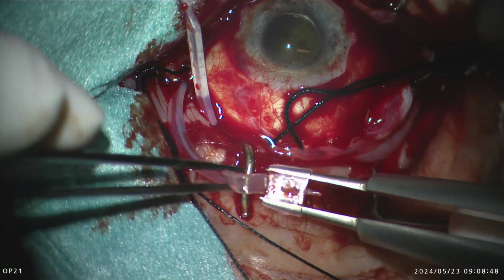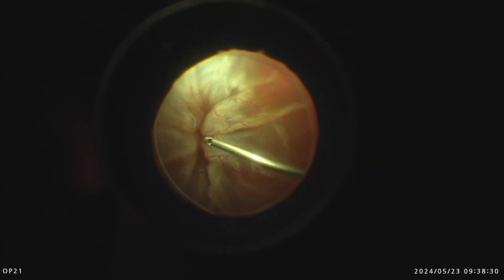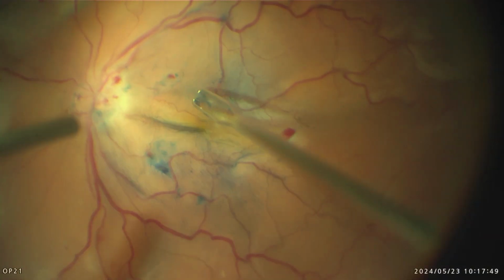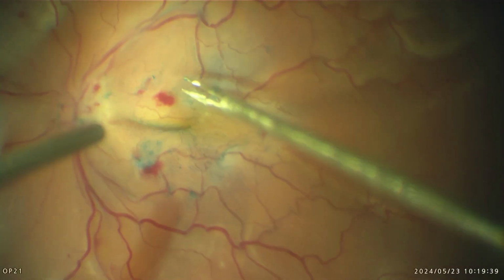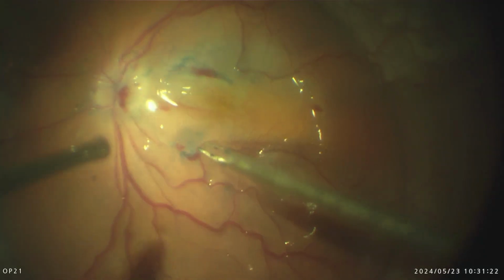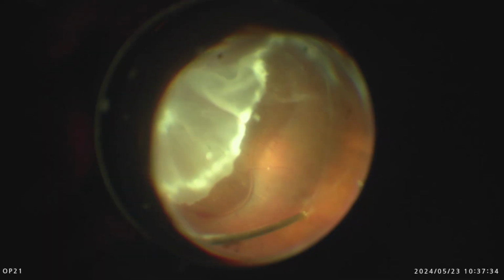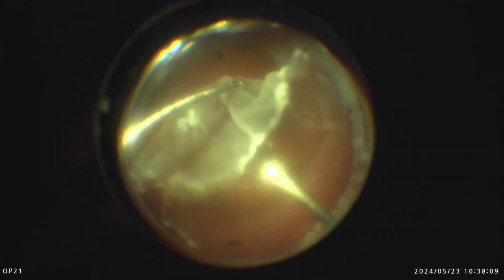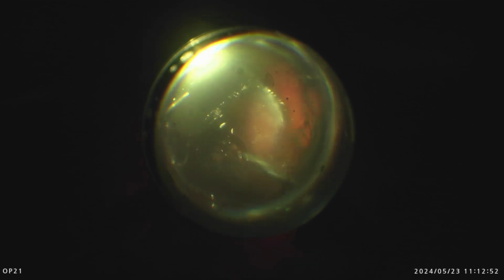Surgery of funnel shaped retinal detachment, hopeless or not?